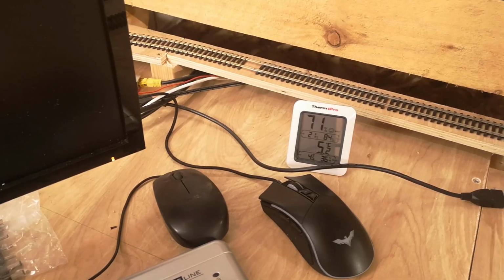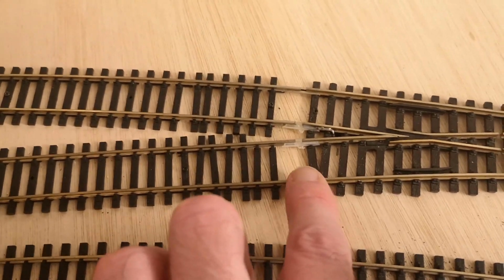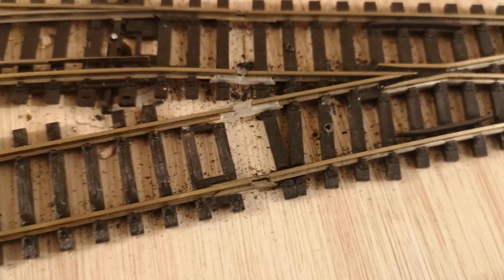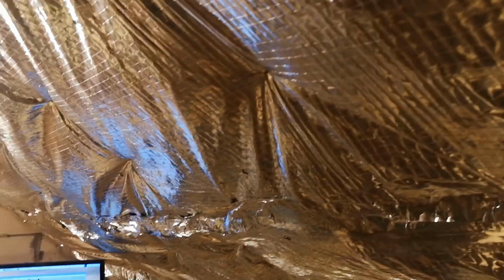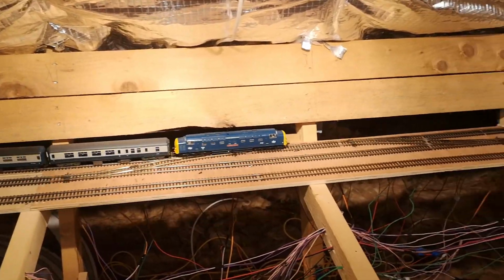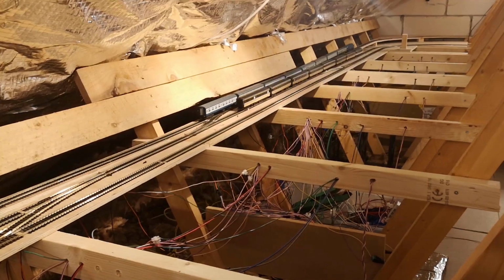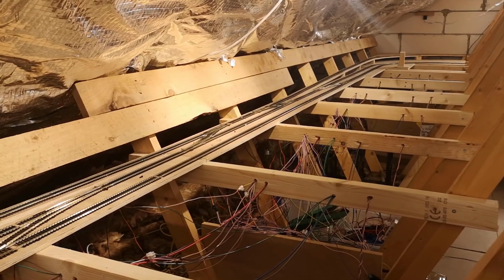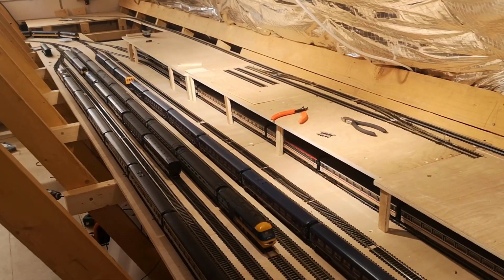My track shrunk in the cold weather after laying it when it was hot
After a good break, I came back up to the loft to run a few trains, and was presented with a lot of derailments!

It didn't take long to work out the cause...